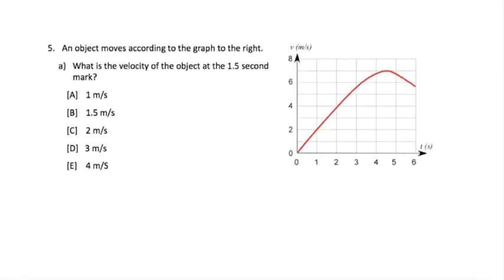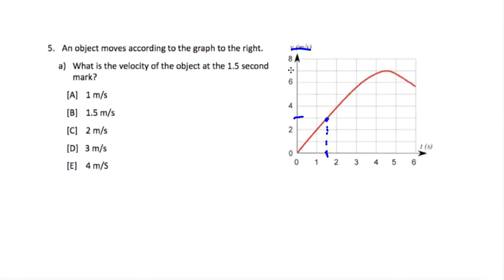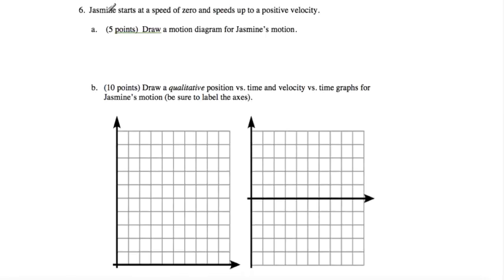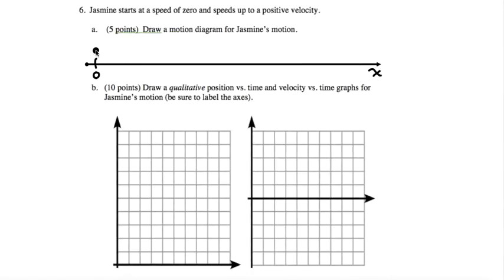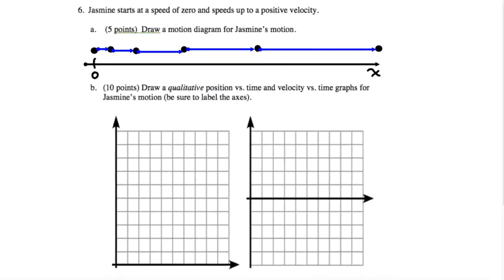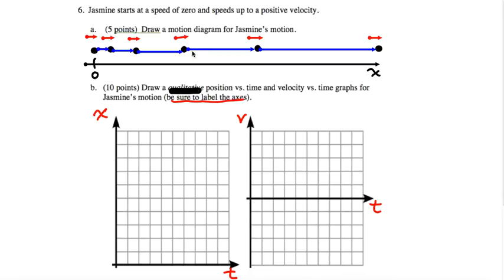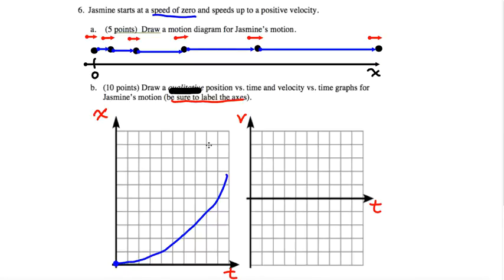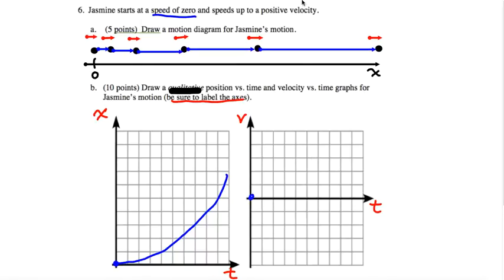Acceleration Pretest GENERAL Problem 5 & 6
Acceleration Pretest Tutorial. Problems 5 & 6